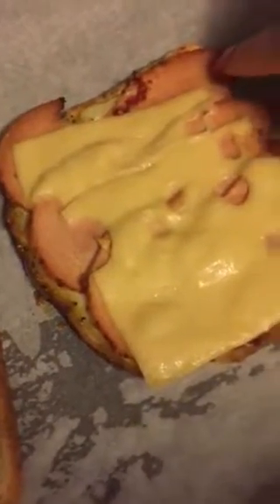Good sandwich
One of my favorites sorry I have a cold